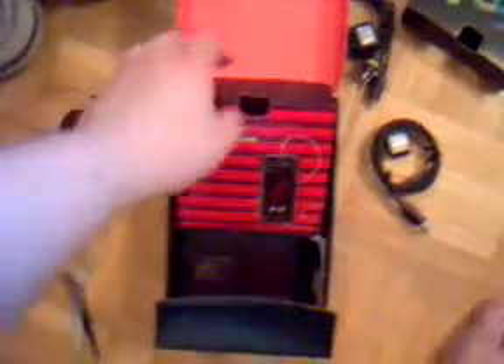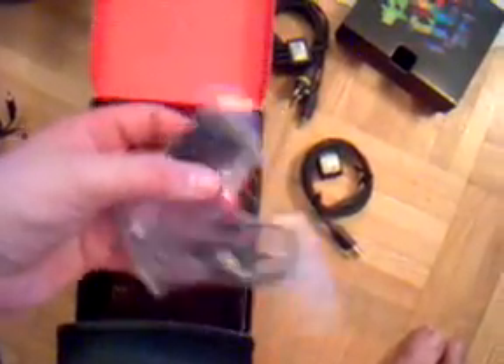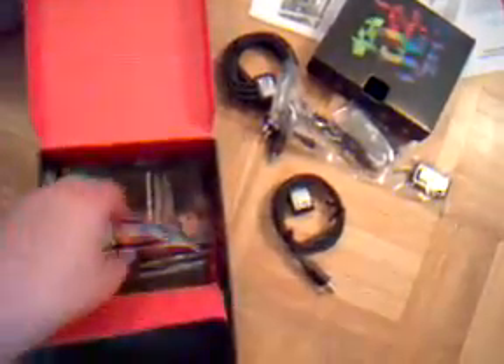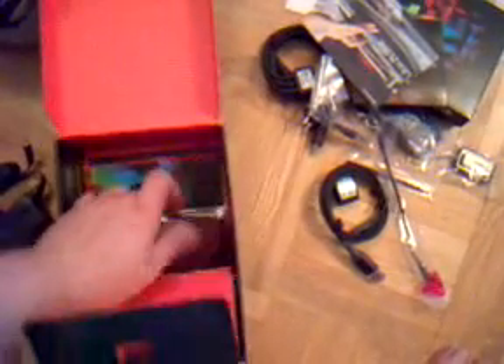Unboxing 2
5800 unboxing 2/2